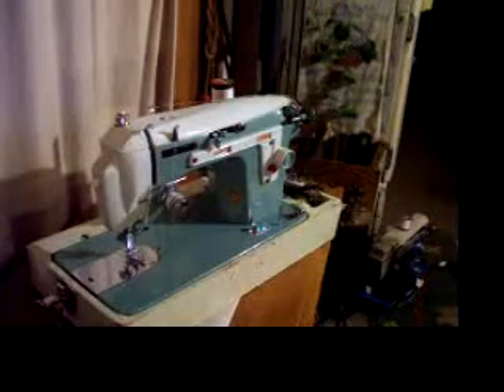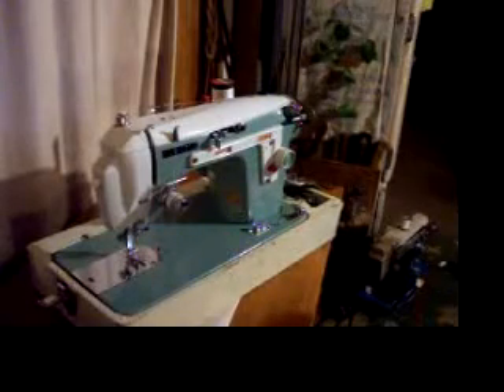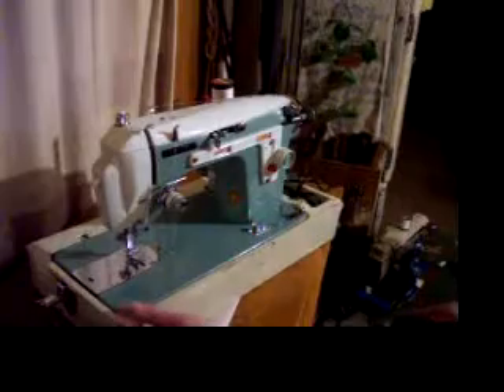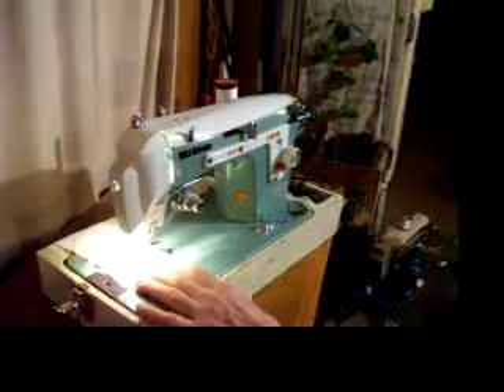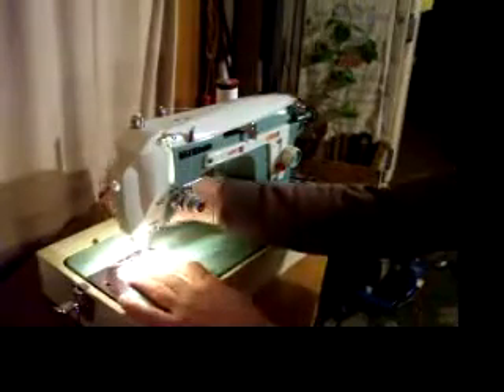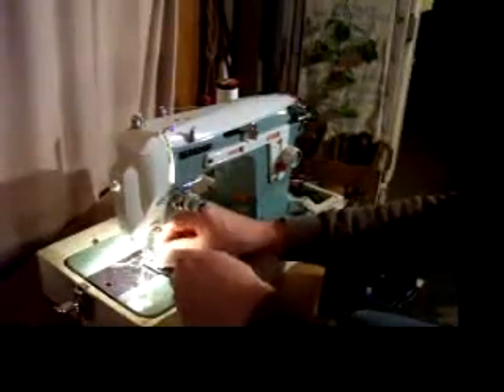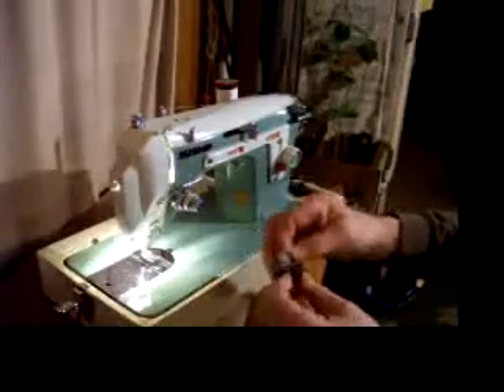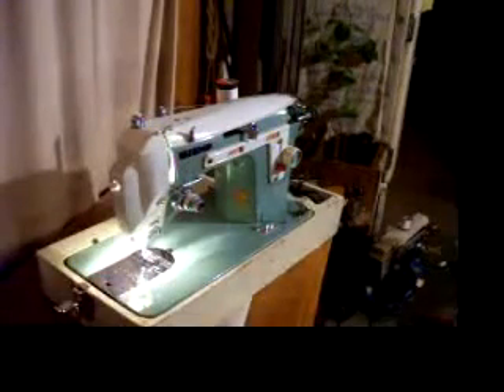Beautiful Janome New Home Manual Zigzag Sewing Machine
One of the prettiest sewing machines, ever!  This is how a manual zigzag machine sounds, as the hook and bobbin follow the zigzag back and forth.  It's a very clever design.